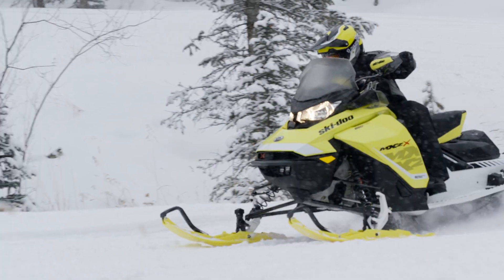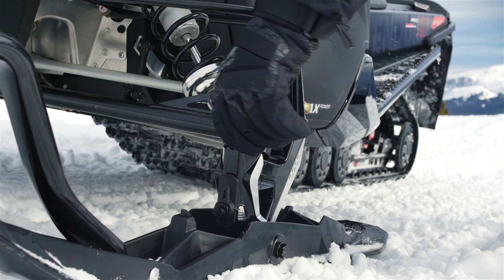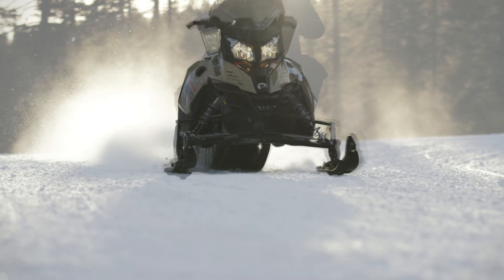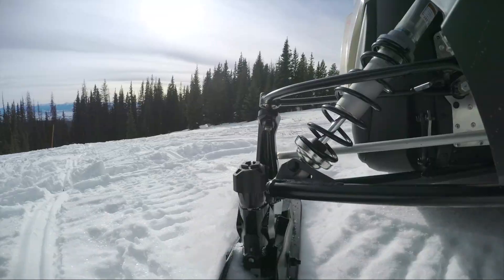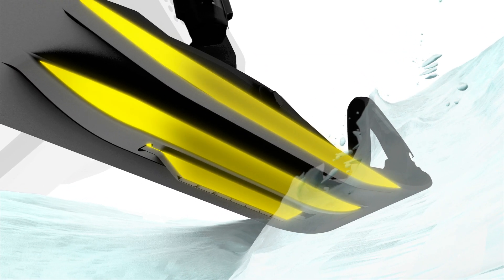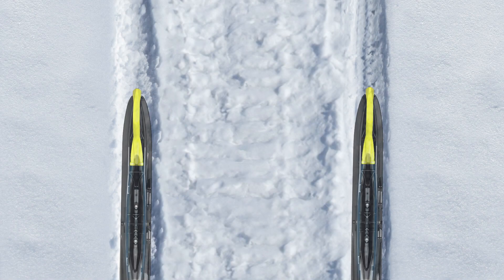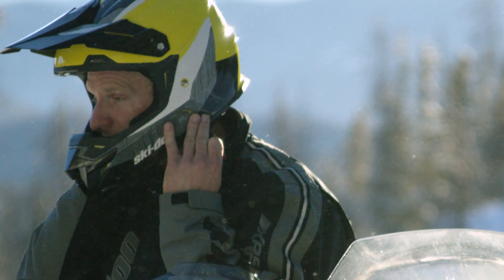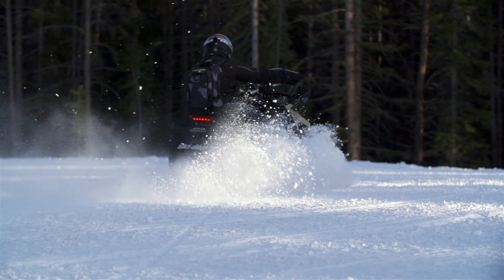Pilot TS Skis - Ski-Doo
Snowmobiling's first adjustable skis to dial-in handling for conditions and riding style.